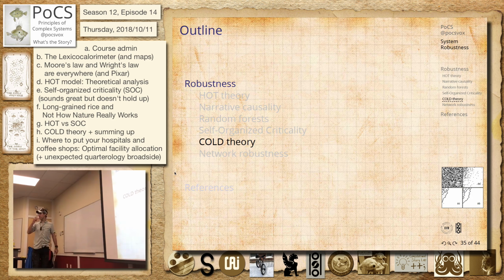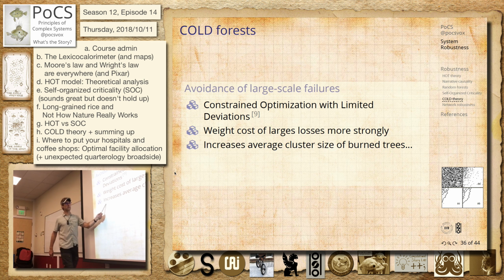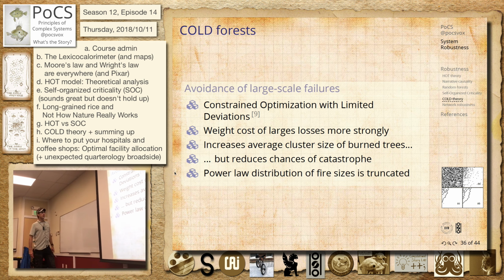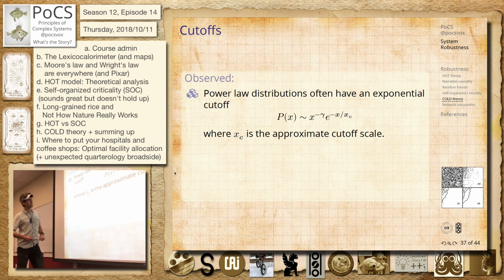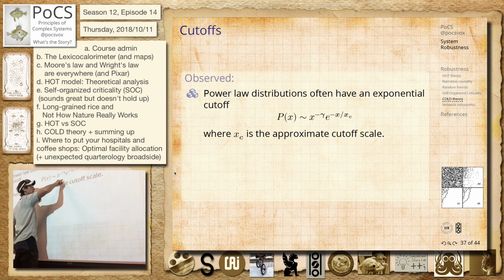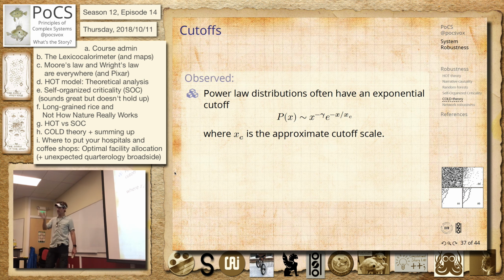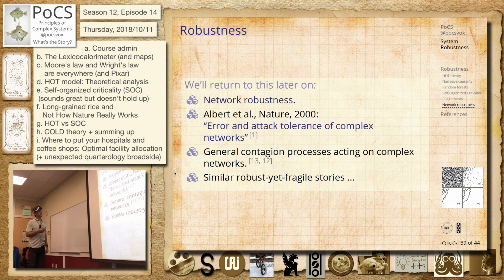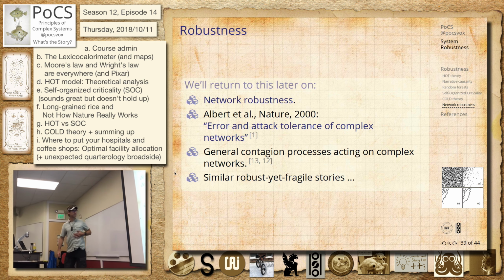S12E14h: COLD theory + summing up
Season 12, Episode 14h
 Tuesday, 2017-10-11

    COLD theory + summing up